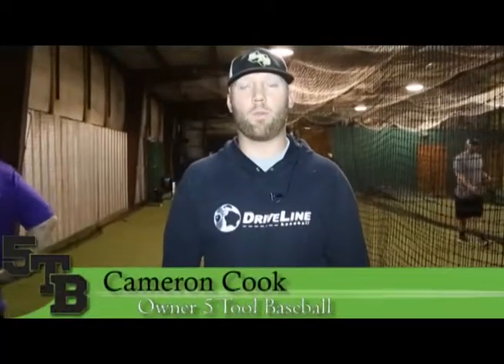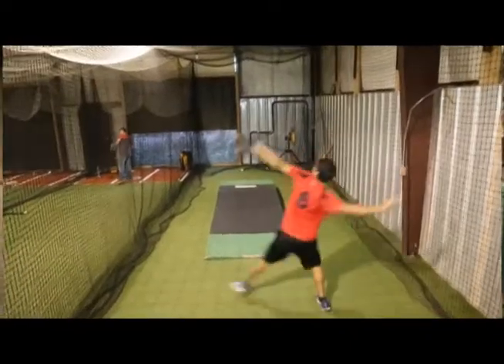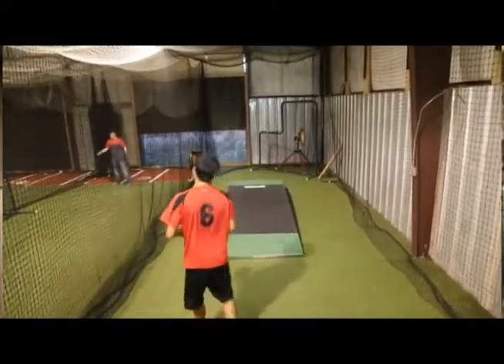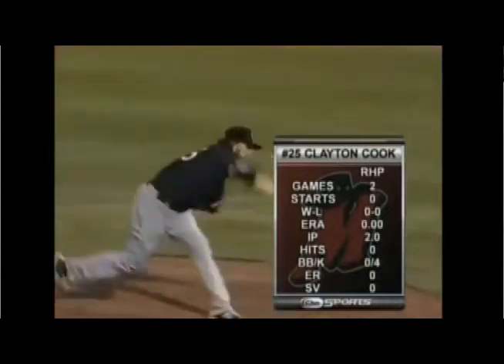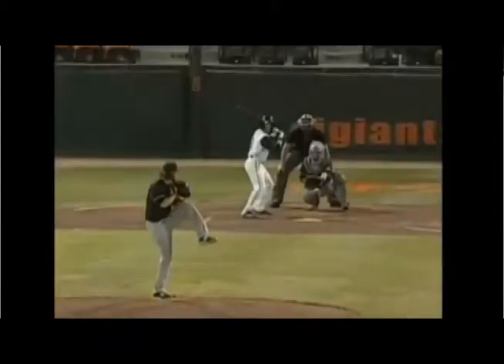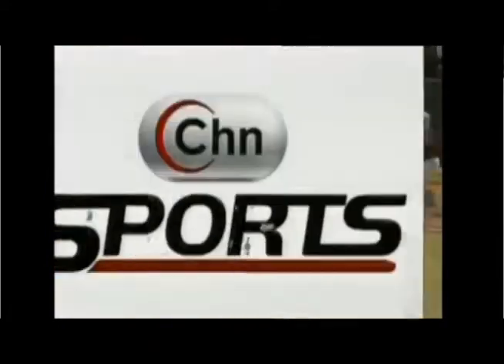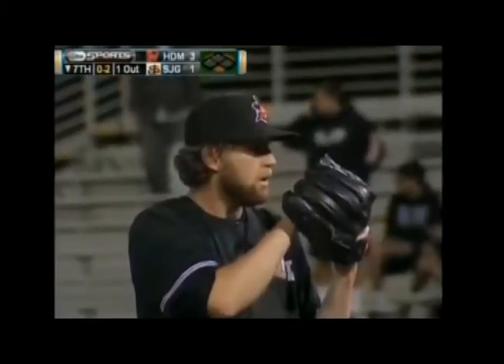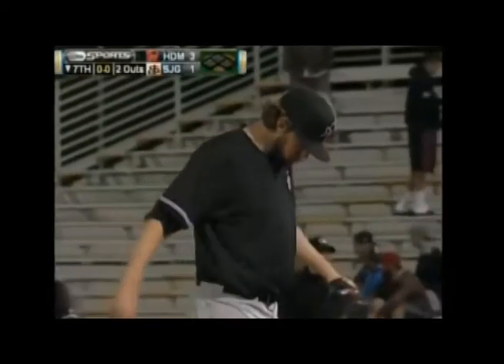5 Tool Baseball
Promo video for 5 tool baseball.